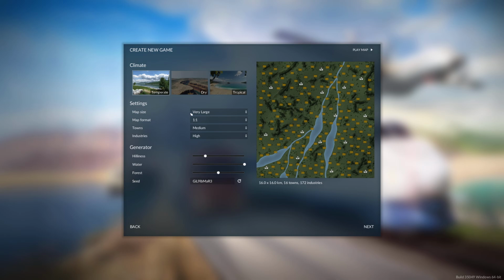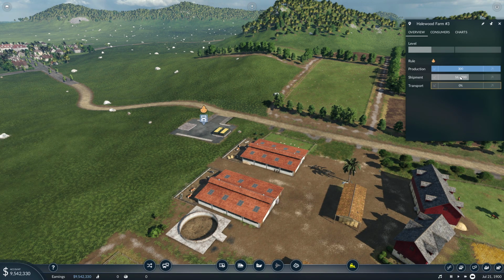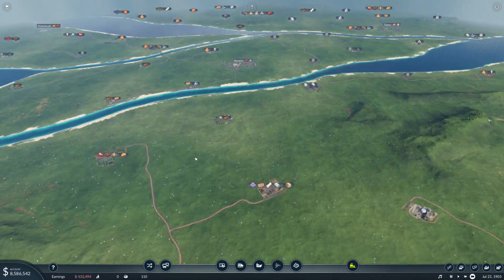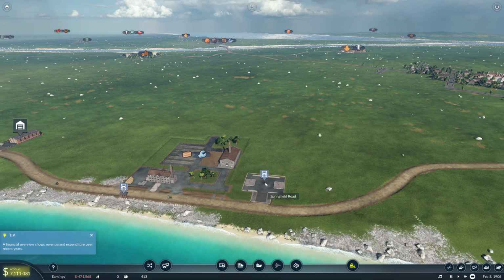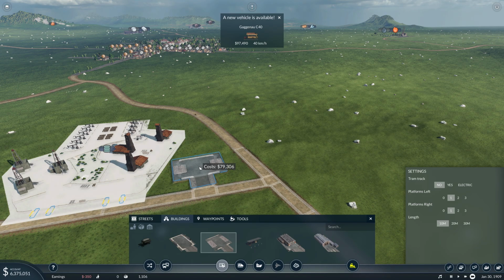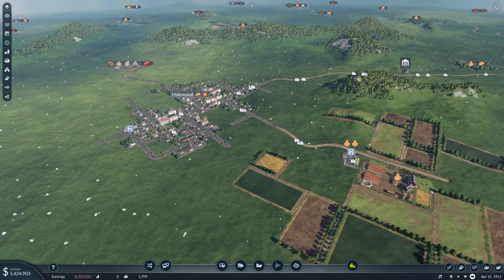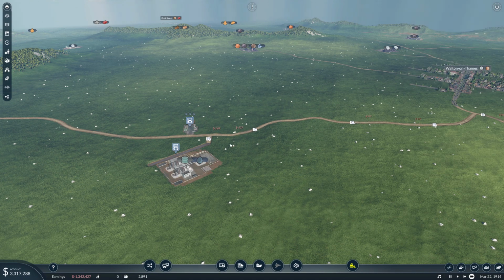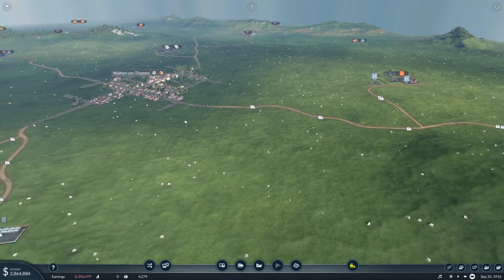Transport Fever 2 - Getting Started - Episode 1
and helps us to improve our videos.
Enjoyed? ►